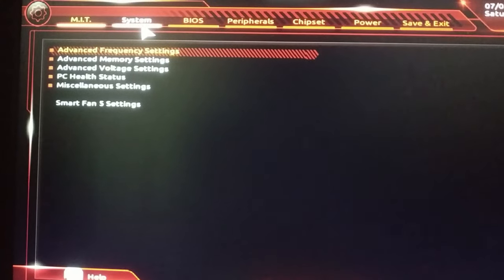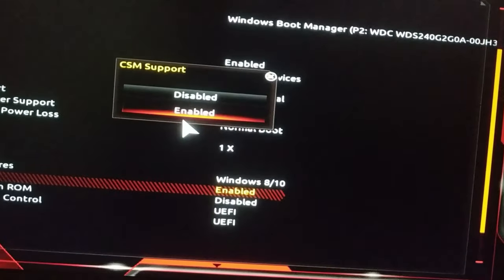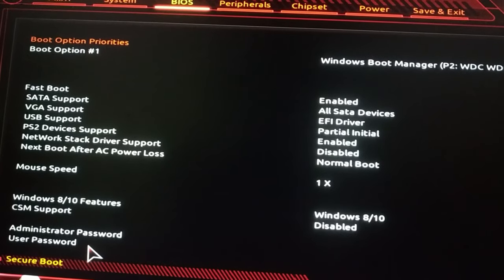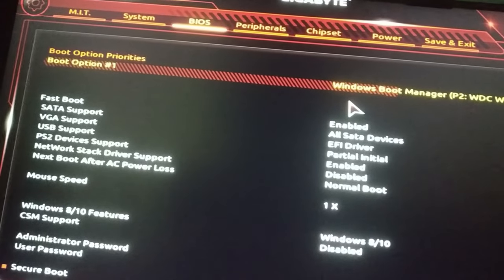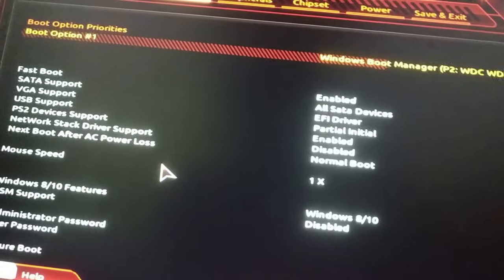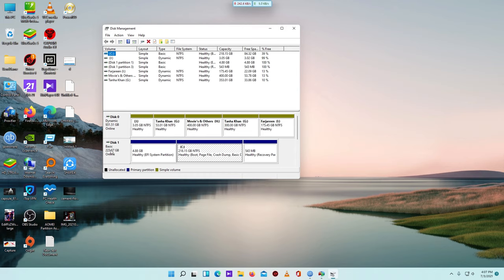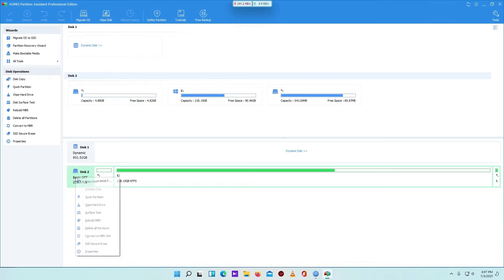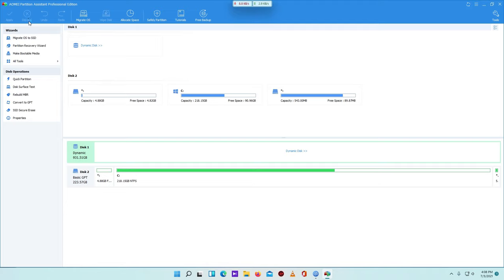Enable Secure Boot in Gigabyte Motherboard &Convert SSD/HDD, MBR to GPT / GPT to MBR partition style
I tried to show you how i enable secure boot in my gigabyte h110m-s2ph motherboard and a easy way to convert your hard drive or ssd to MBR/GPT partition style without losing data.